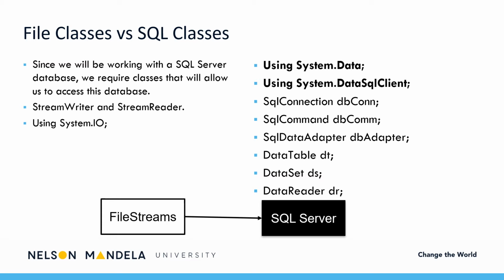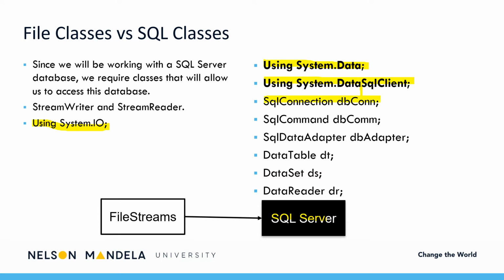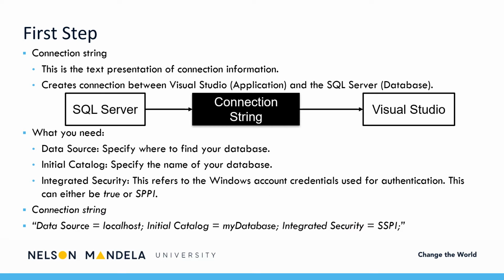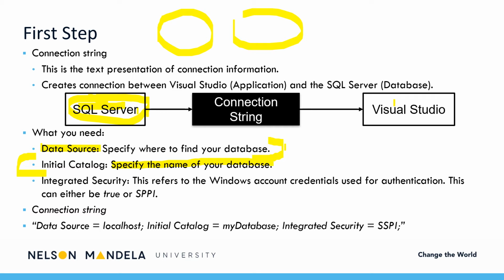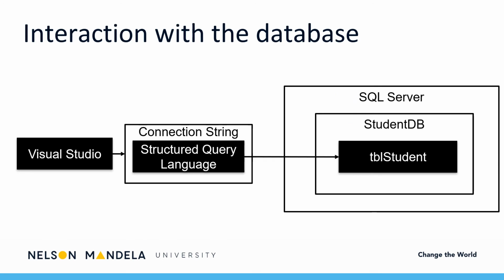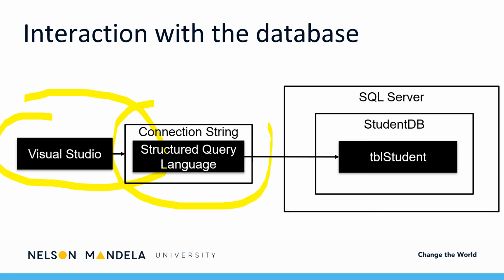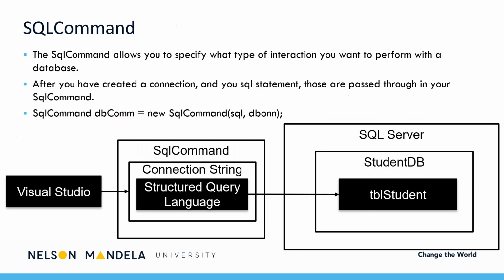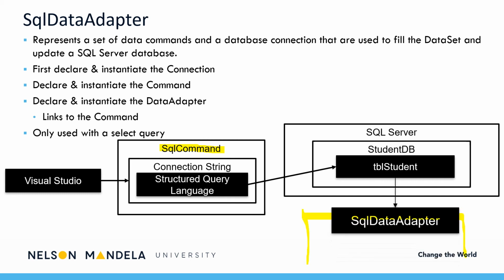Database Programming - Part 2